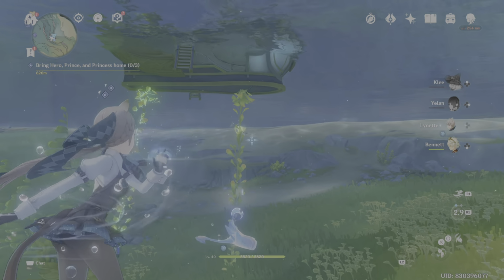Hydroculus here I come! ⛲ Klee's aquatic adventure episode 9